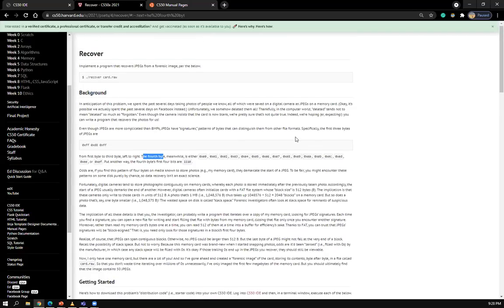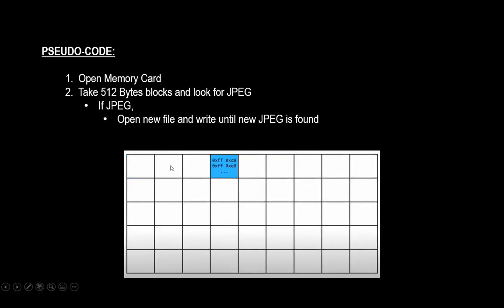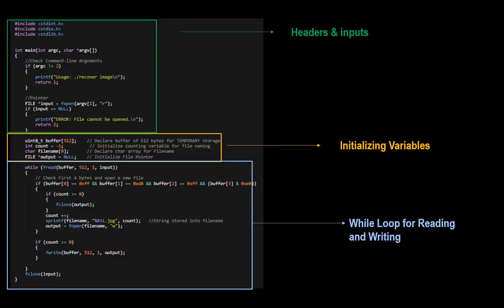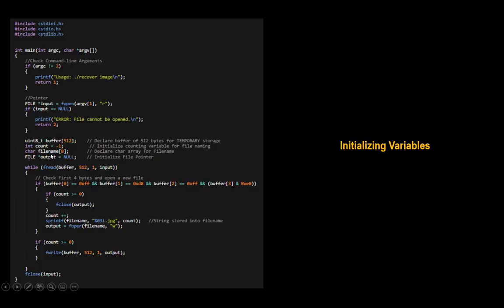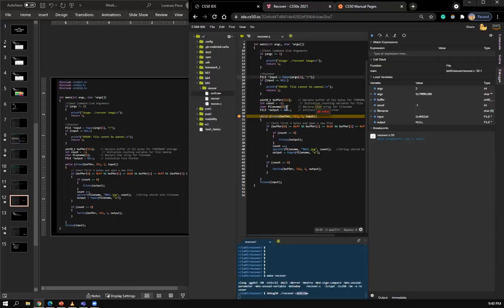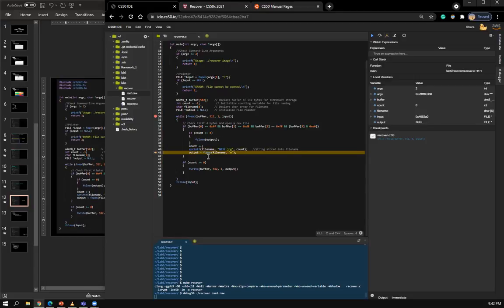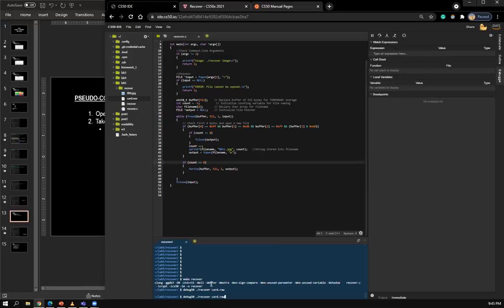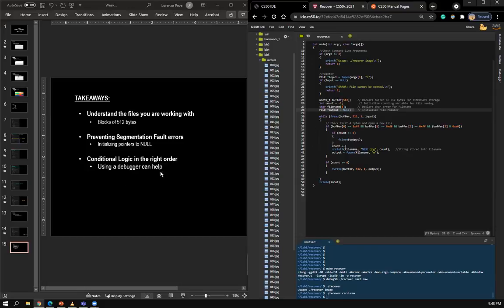CS50 - Week 4 - Recover Exercise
This is a walkthrough of Week's 4 Assignment "Recover" in the famous CS50 class.

I am taking the course on EdX. Link to Class
Code in Github: